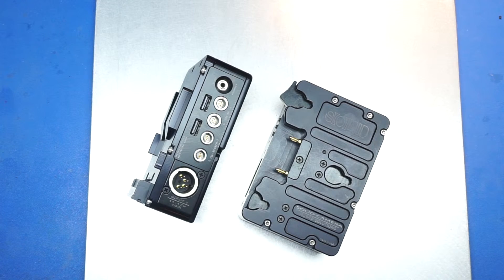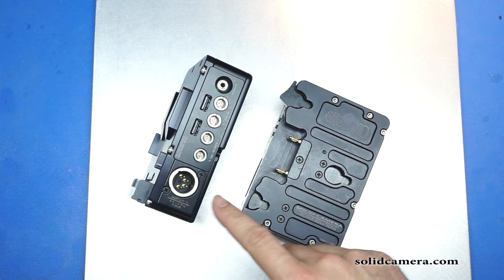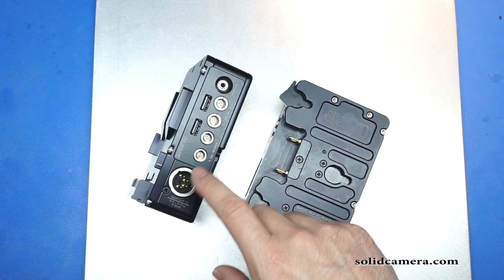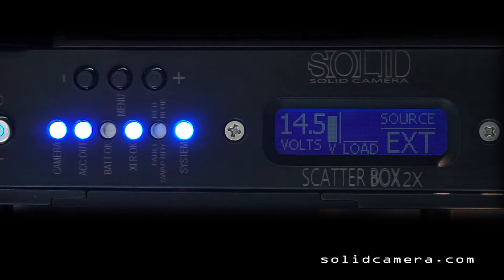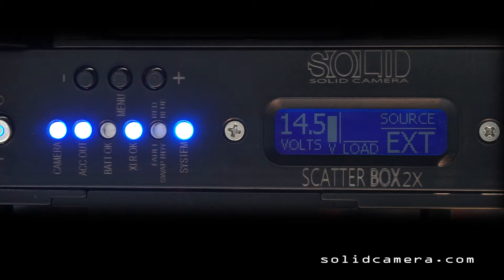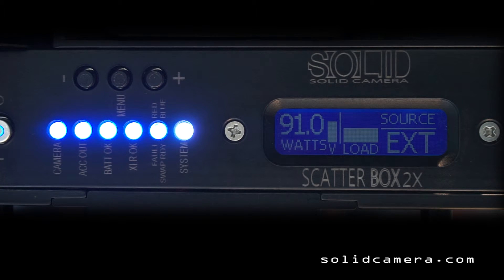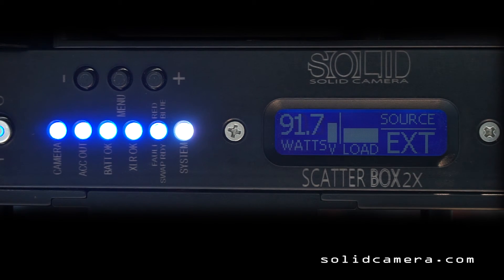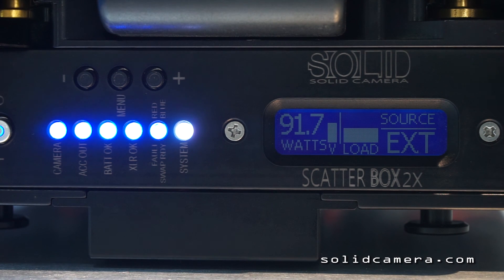ScatterBOX2 Hot Swap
A key feature of the ScatterBOX2x is its ability to hot-swap two different sources of power to keep your camera going all the time. One of the most unique features is that this is a SEQUENTIAL hot-swap. This means that one source of power is used entirely until it now longer works - then the system switches over to the back-up source of power. With this apporach, your backup is always a backup - ready to save your butt.